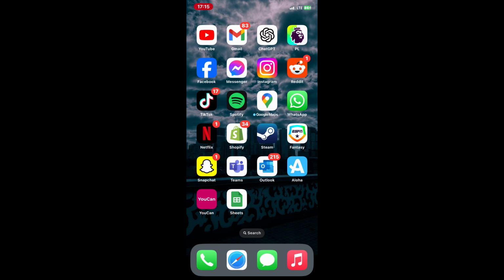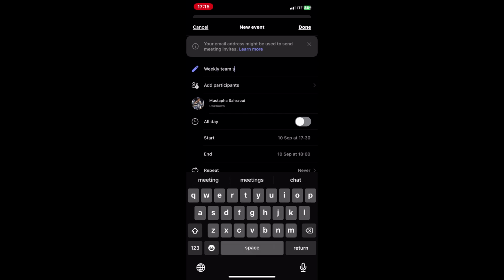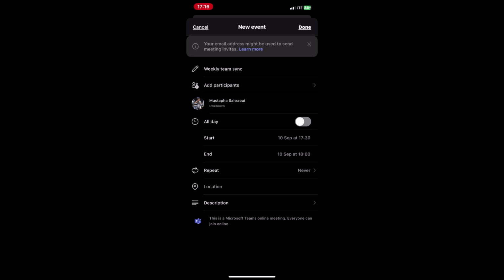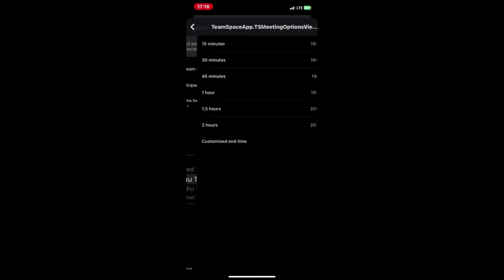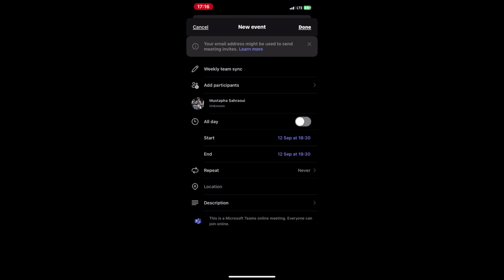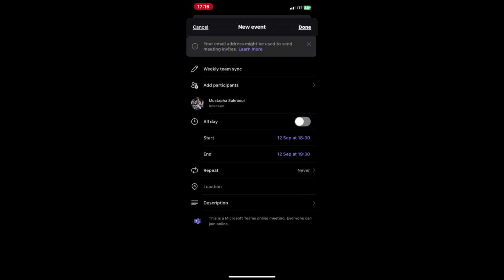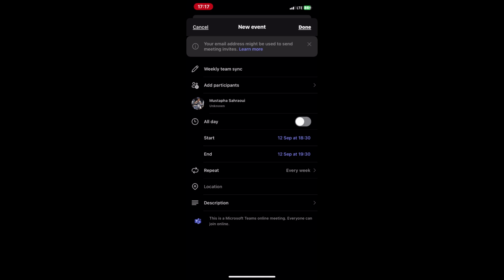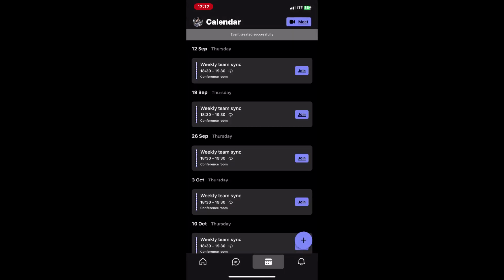How to Schedule a Meeting in Microsoft Teams (Step-by-Step Tutorial)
Learn how to schedule a meeting in Microsoft Teams with this easy-to-follow guide. Discover how to set up a meeting through the Teams app, choose a date and time, and invite participants. Follow these steps to organize and manage your meetings efficiently in Microsoft Teams!